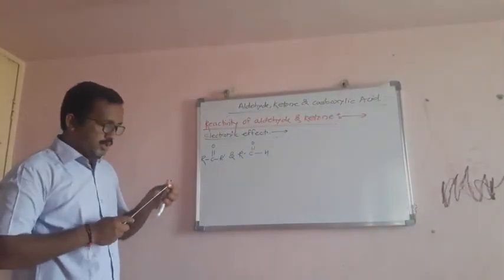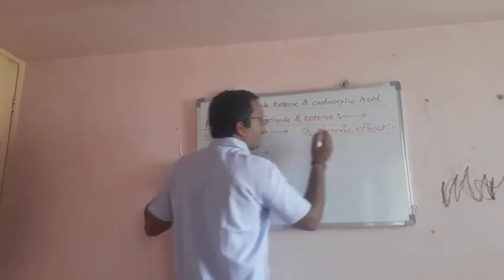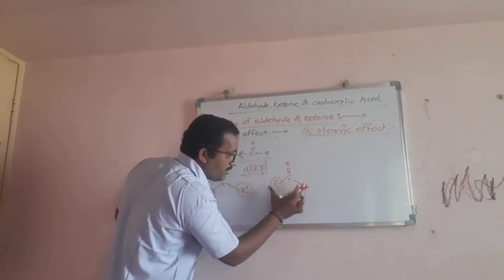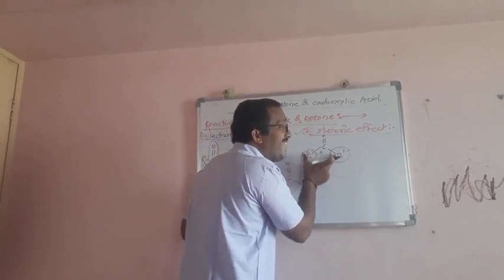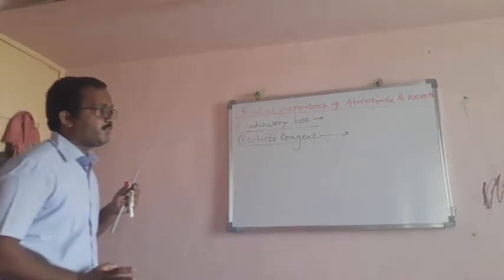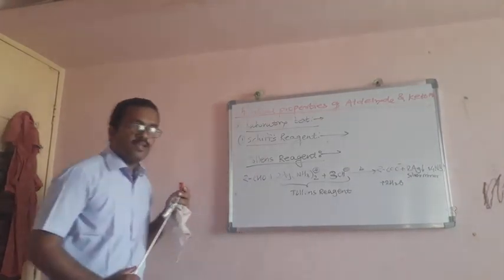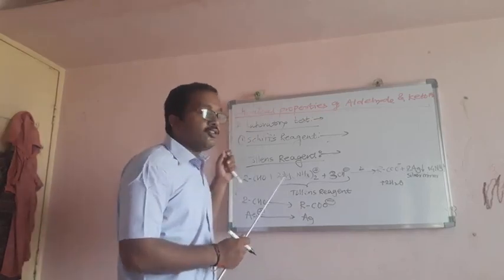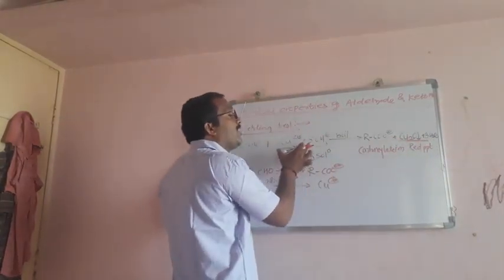Reactivity of aldehyde and ketone Tisgaon